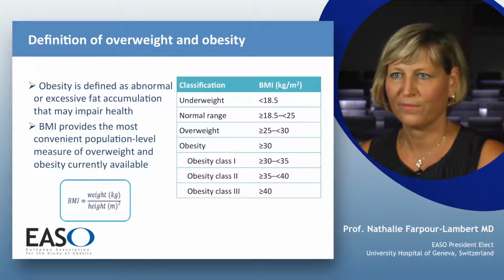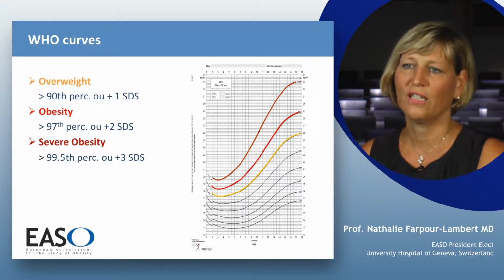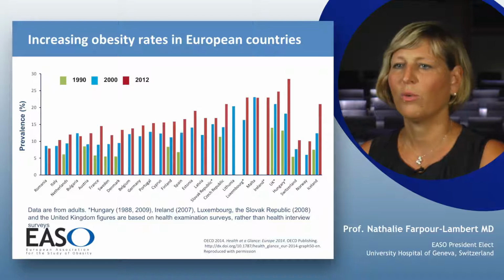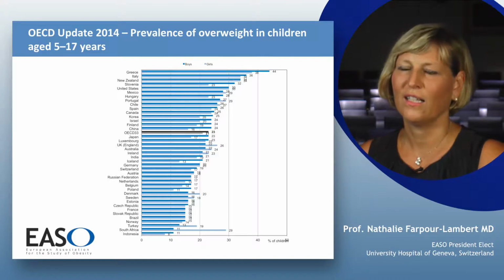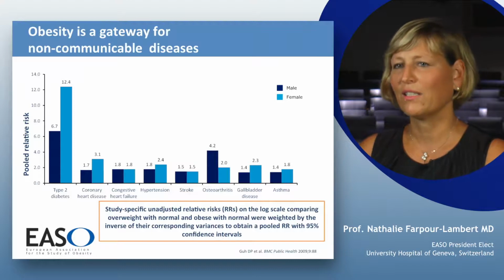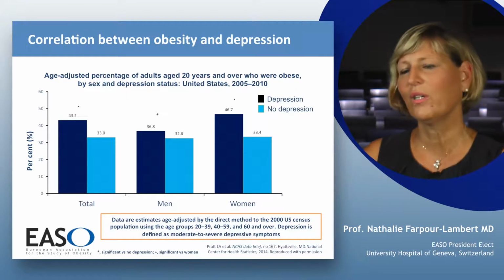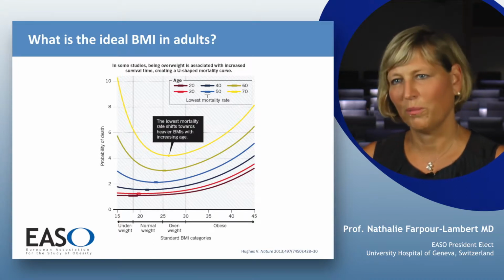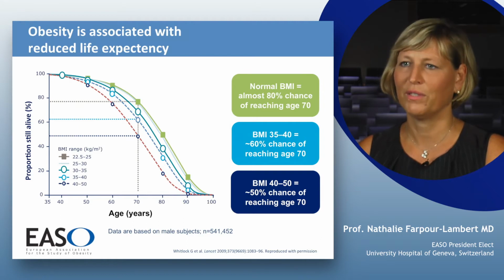The definition and prevalence of obesity and co-morbidities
Professor Nathalie Farpour-Lambert
EASO President Elect, University Hospital of Geneva, Switzerland